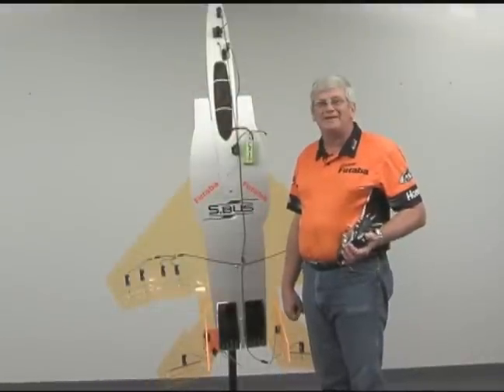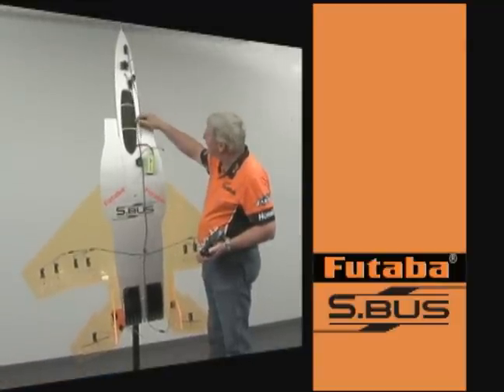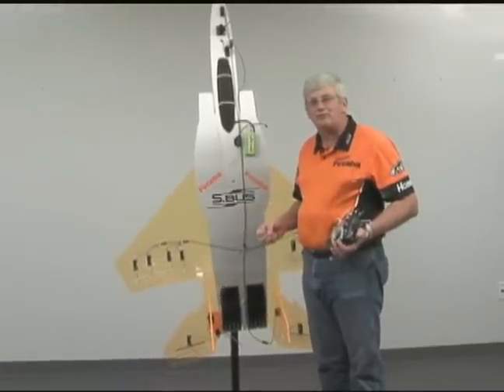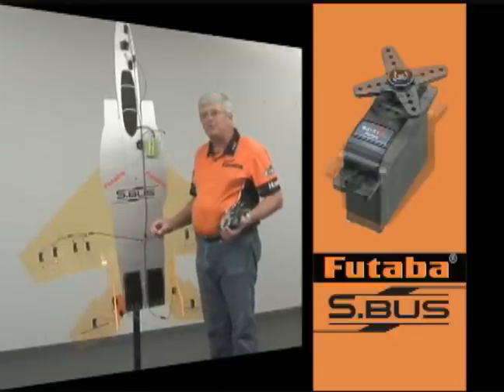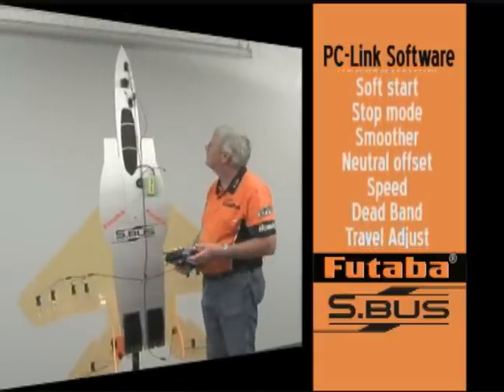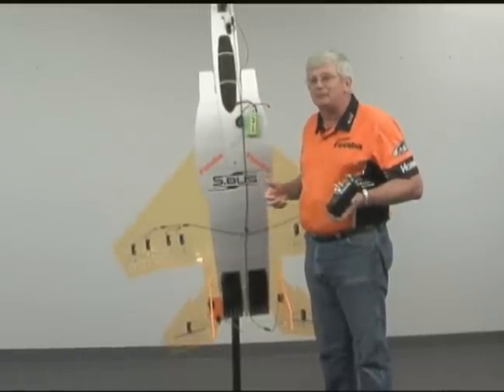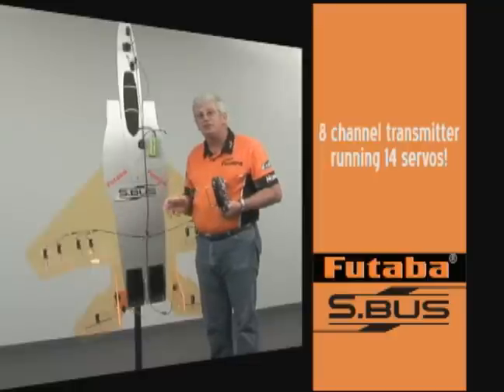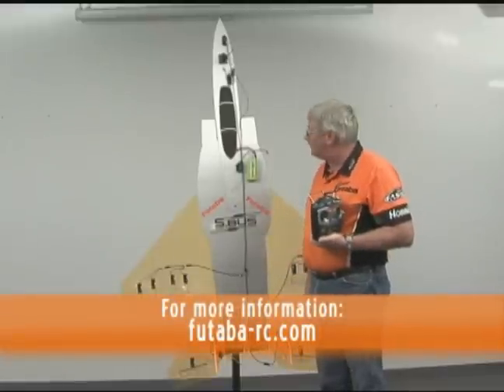Spotlight: Futaba® S.Bus (Serial Bus) On-Board System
Now, with only ONE cable and ONE receiver, you can control up to 16 servos — thanks to the Futaba S.Bus system's revolutionary digital serial data communication. It simplifies on-board radio gear setup while also boosting your programming power! A single S.Bus cable can carry signals to as many channels as your transmitter can handle. S.Bus receivers, too, are limited only by your transmitter's channel capacity. Worried about plugging servos into the wrong channel? The amazing S.Bus system takes care of that: Each servo is dedicated in advance to a specific channel and operates accordingly — wherever you plug it in. Even if you don't have S.Bus servos, you can use SBD-1 S.Bus Decoder Cables (available separately) to get the same convenience and performance with your existing servos! Learn more about the S.Bus system's breakthroughs by watching this video or visiting the web sites listed below. And be sure to check out the accessories available for the easiest installation and programming.